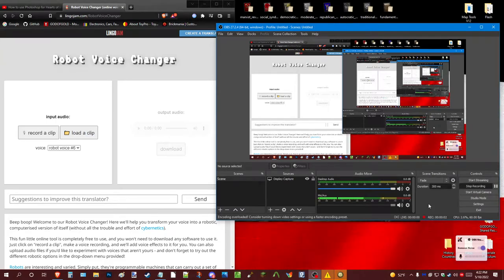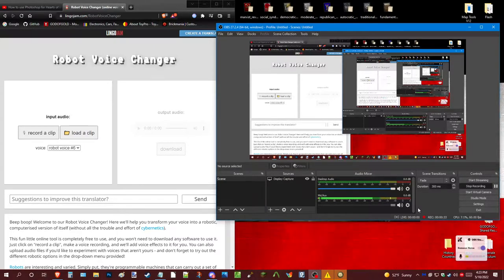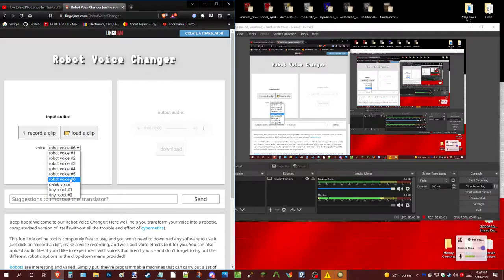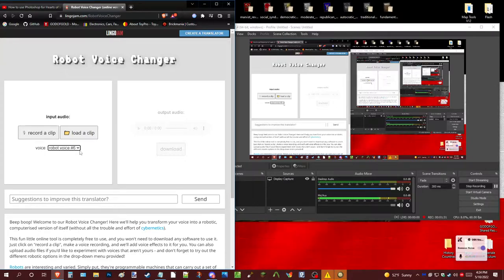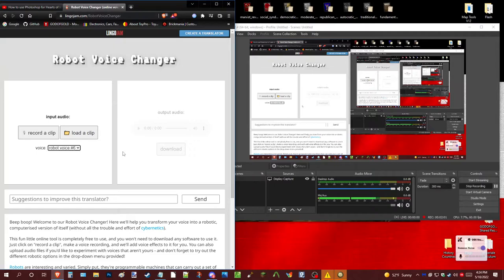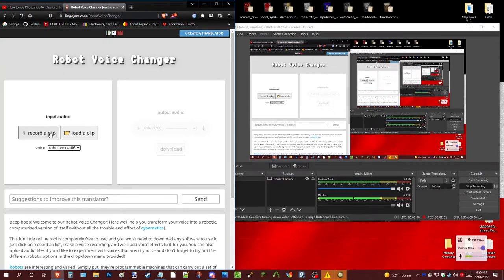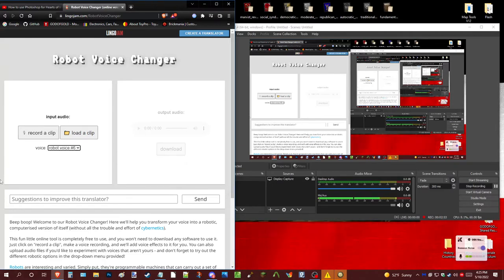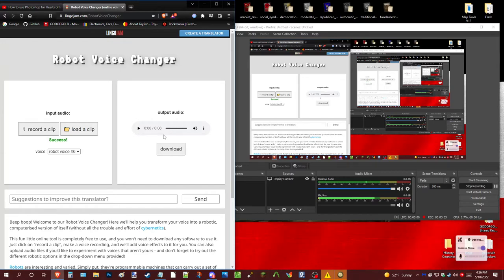How I did Clockwerk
This is a quick little tutorial video about how I got to convert my voice into a sinister and realistic Clockwerk Voice for Sly Cooper. Feel free to give it a shot and I hope this helped you a bit.

I recommend setting it to Robot Voice #6 to get the true effect for it unless you want to try stuff for fun, your choice.